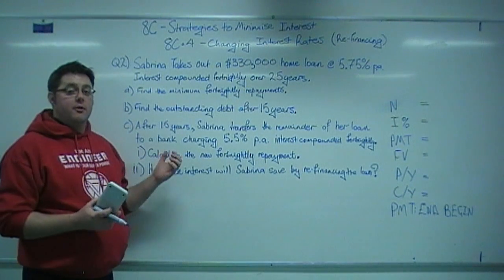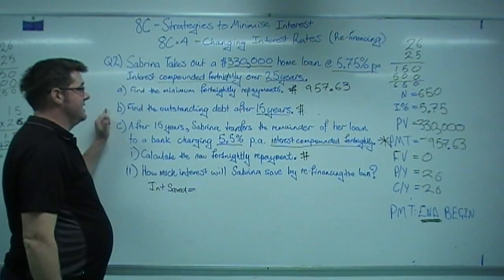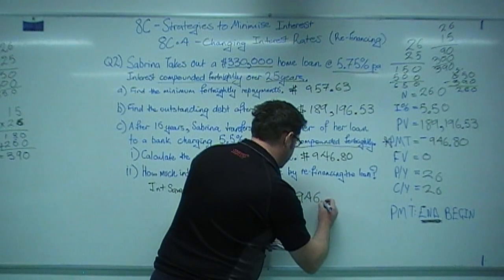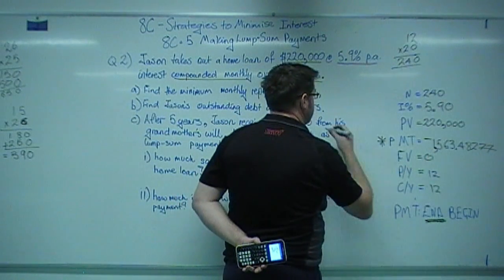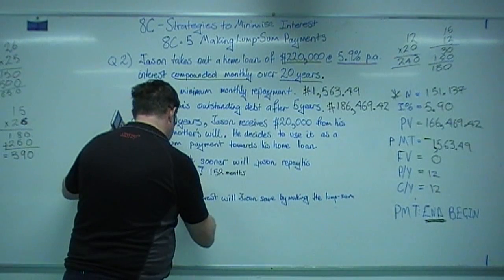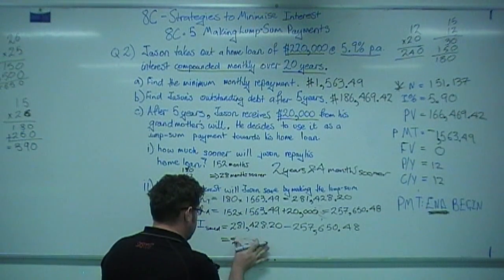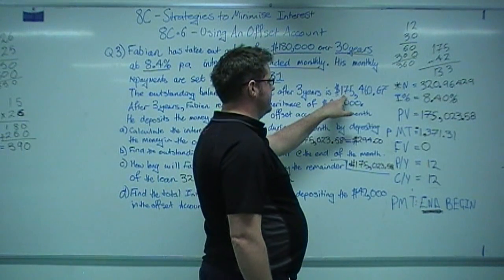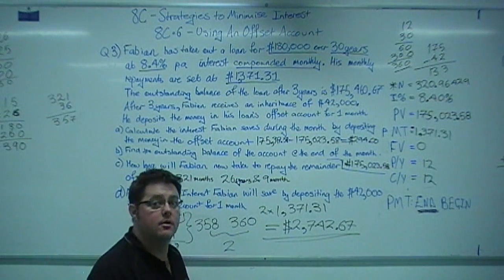Stage 2 Maths General 8C - Interest reducing techniques - 8C.4, 8C.5 & 8C.6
We discuss techniques used to reduce the interest paid by the borrower as well as give examples.